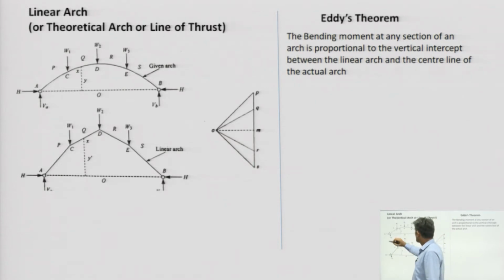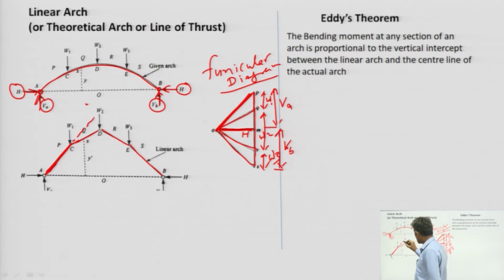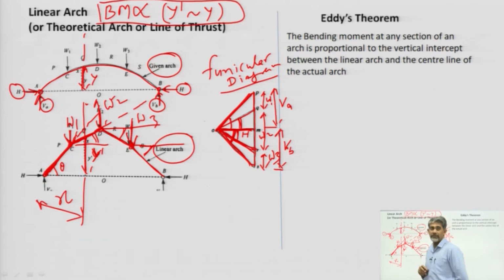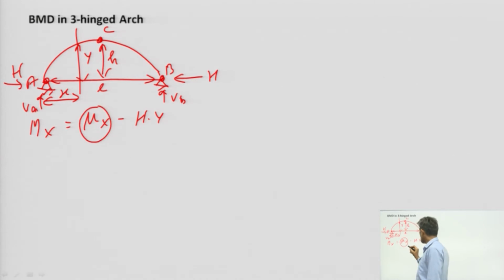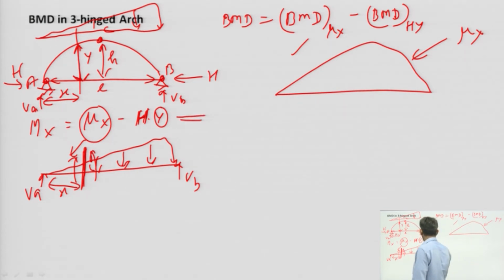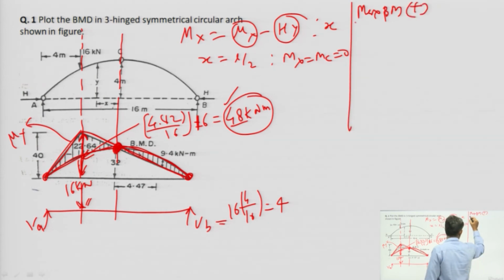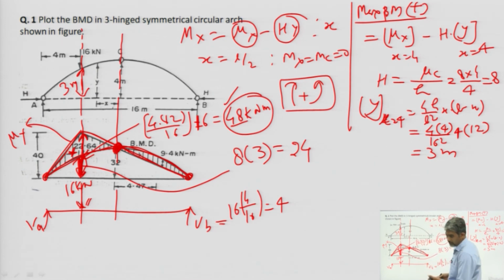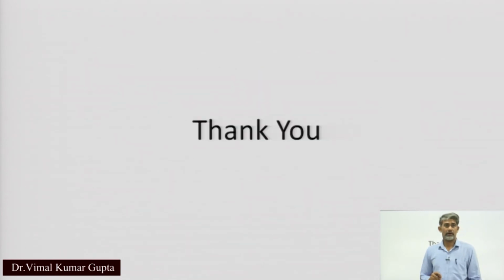Structural Analysis| Linear Arch, Eddy’s Theorem & BMD of An Arch| AKTU Digital Education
Structural Analysis| Linear Arch, Eddy’s Theorem & BMD of An Arch|